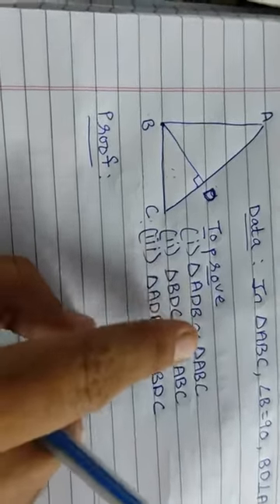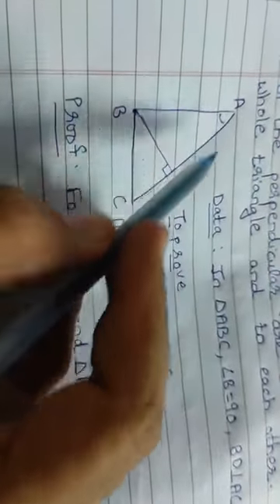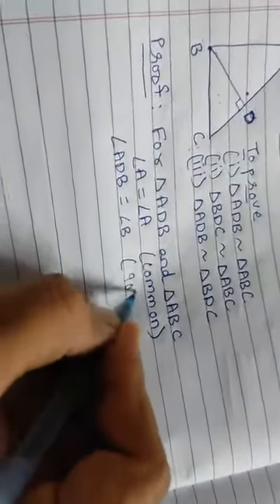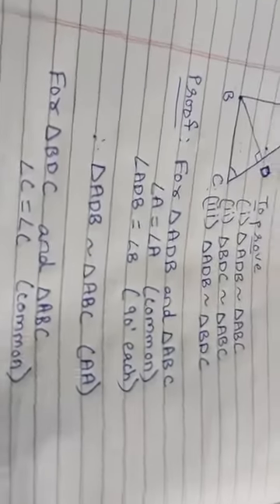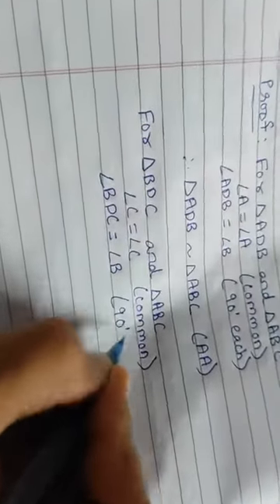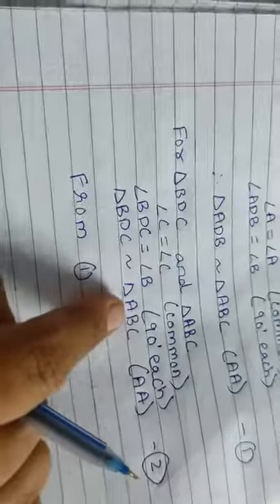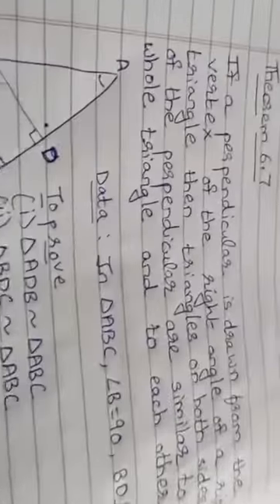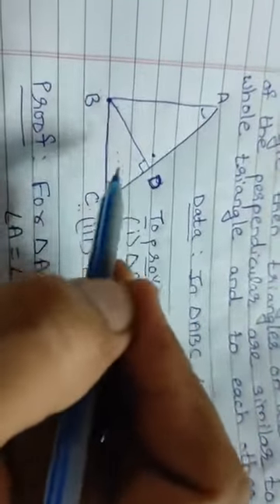Std X | Theorem 6.7 | Chapter 6 Triangles